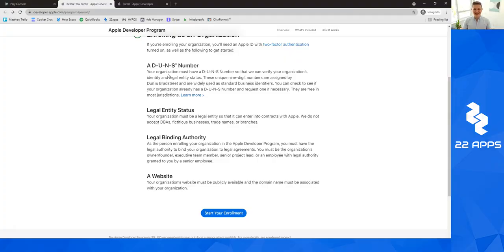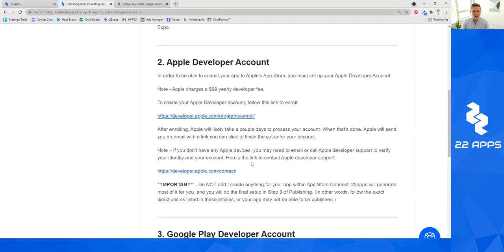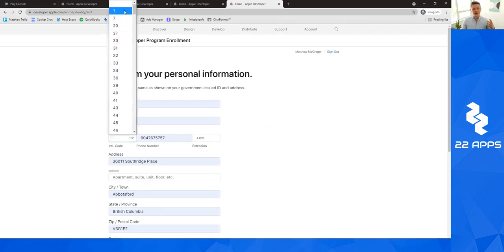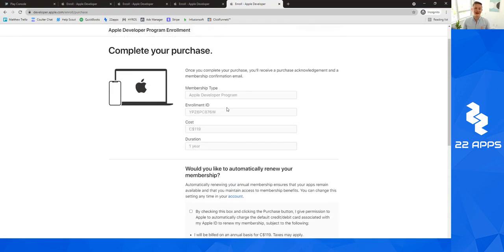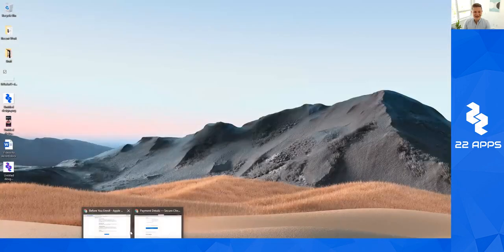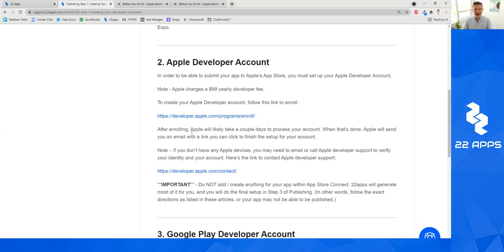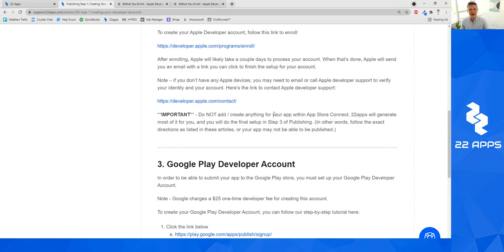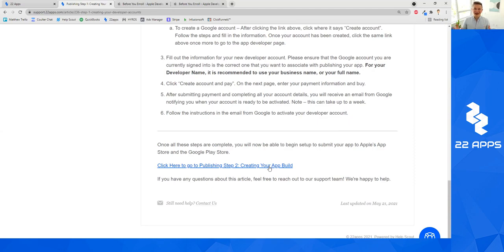MobileAgency... Creating Your Apple Developer Account & Publishing YOUR Mobile App With 22apps